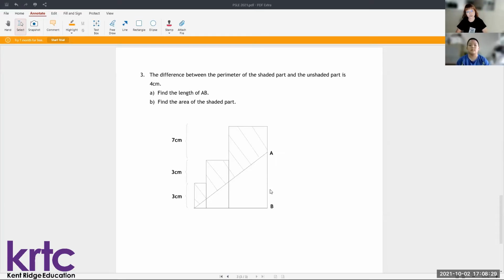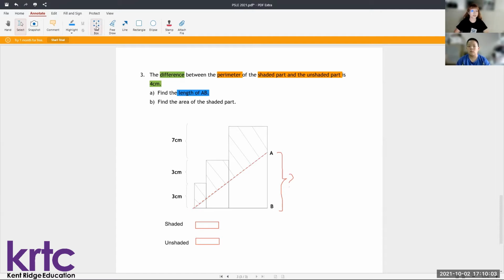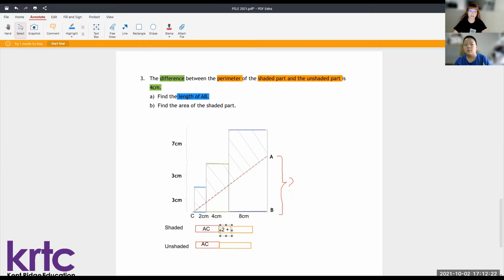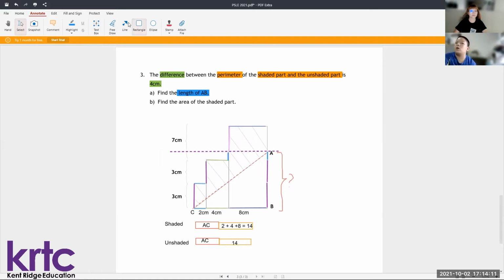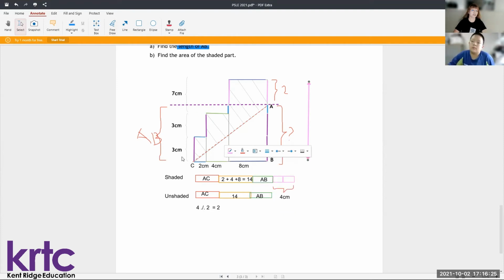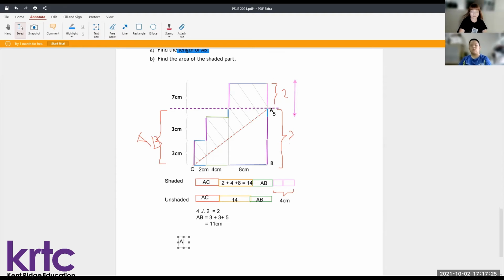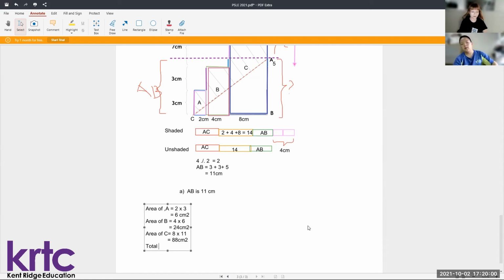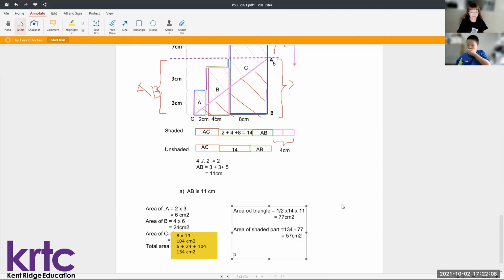PSLE MATHS 2021 (3)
We would like to share the solution for the question that had many students stumped.
Do remember that the question is regurgitated from our student’s memory and as such the phrasing may not be exact.

Let’s lay this to rest and treat this as a learning point, yeah?!